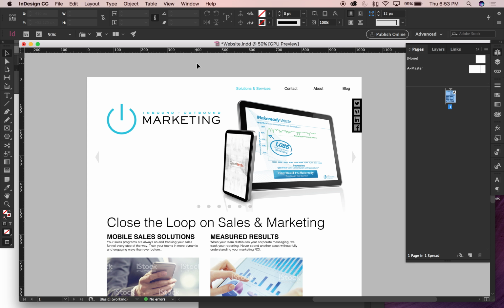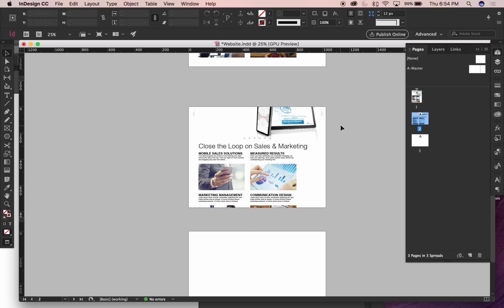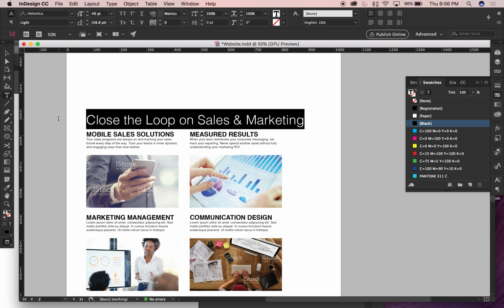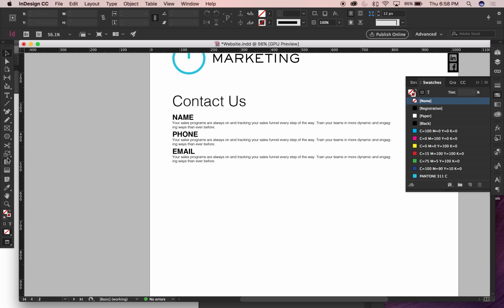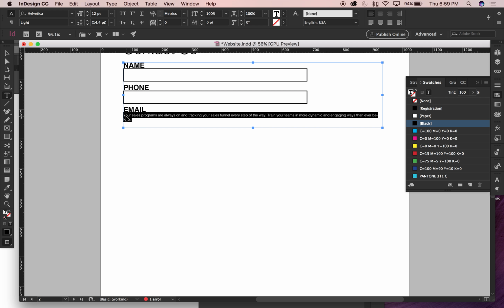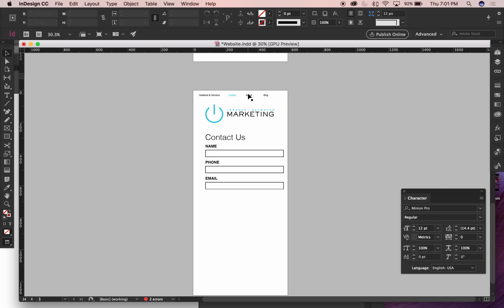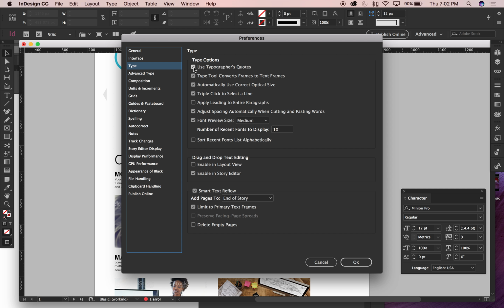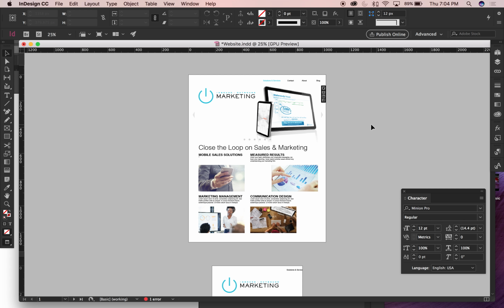InDesign Demo 2